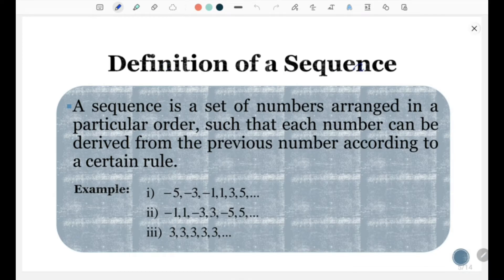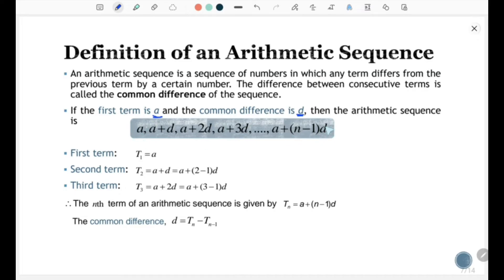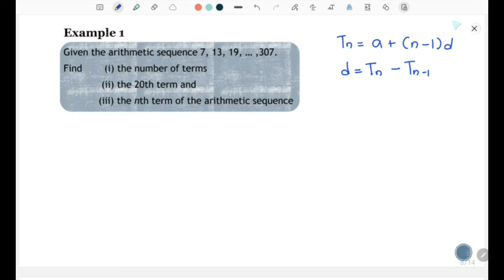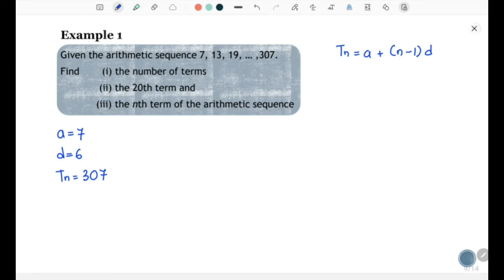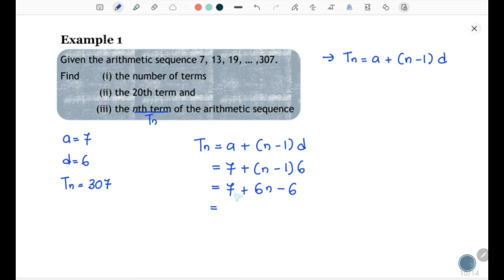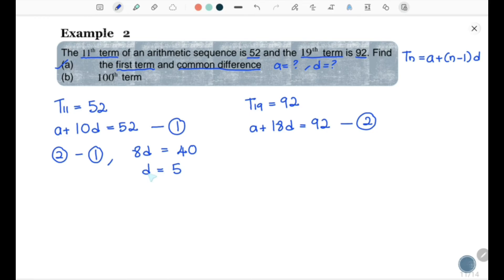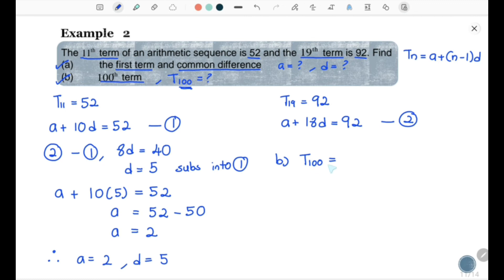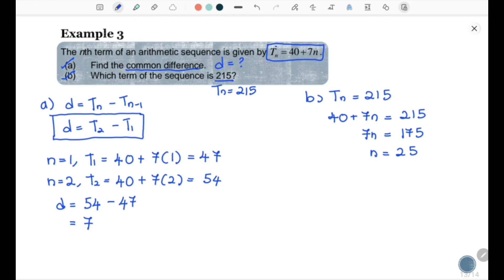AM015 CHAPTER 6 (LECTURE 1 OF 3) PART 1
SEQUENCES & SERIES